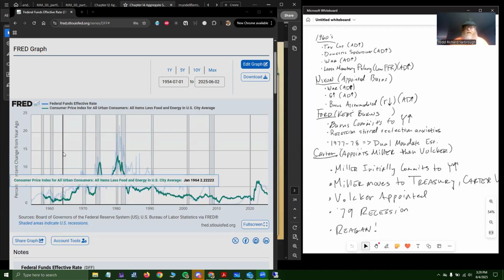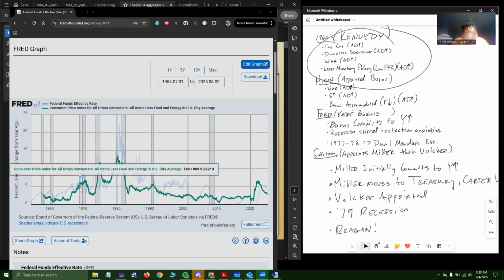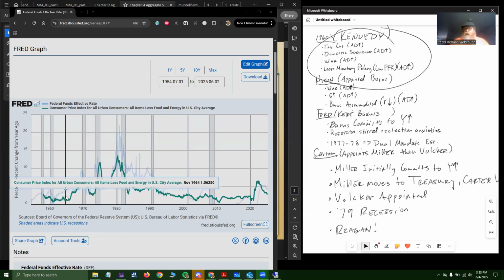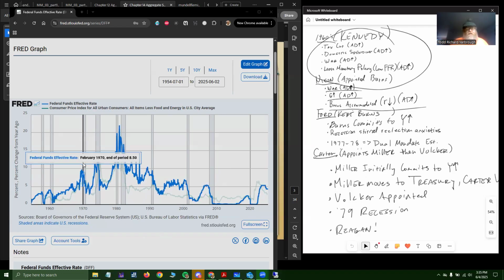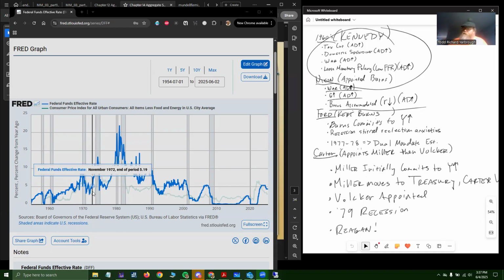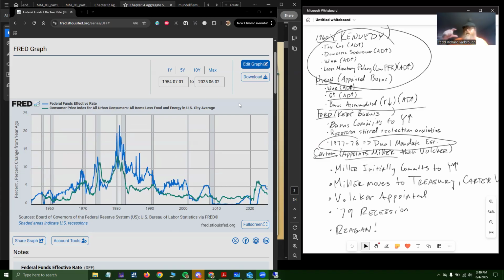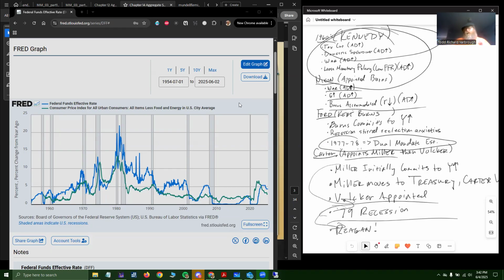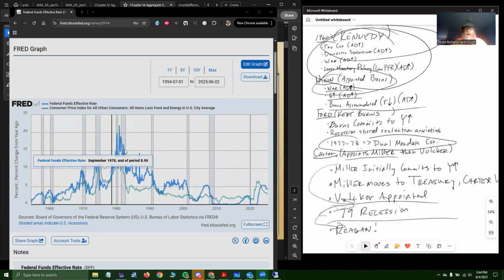Economics 352 - Purdue Univ. - SU25, Lecture supplement: Policy History of US in 1960s and 1970s.